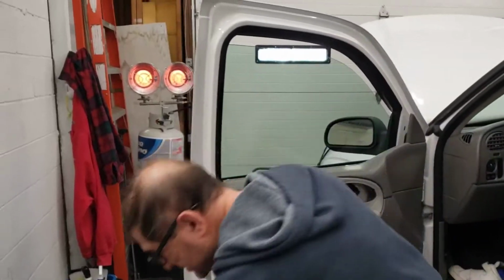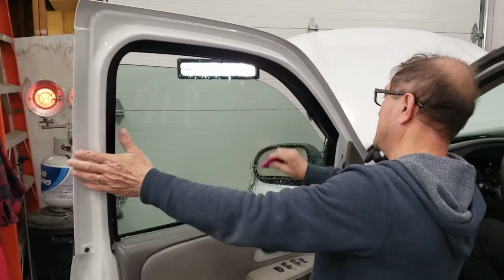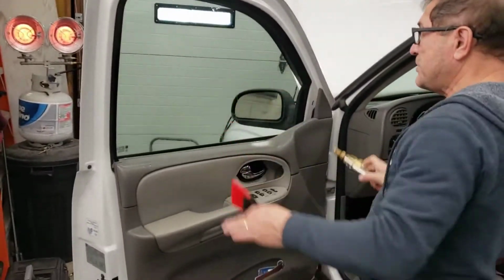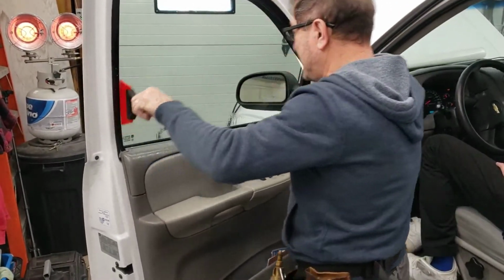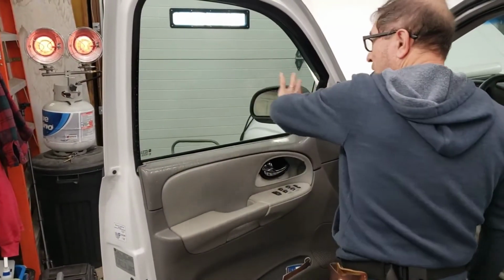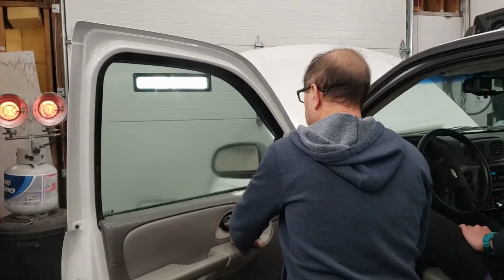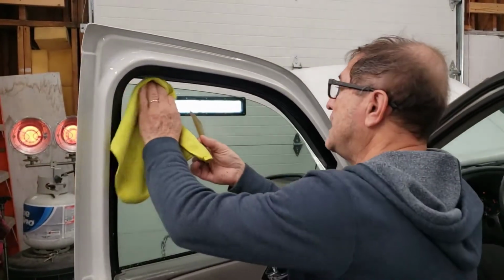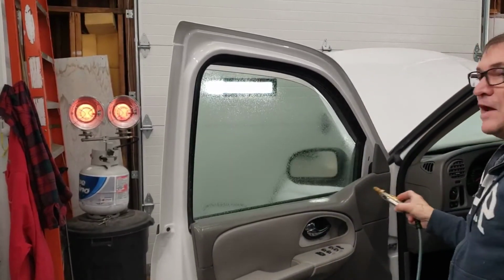Window Tinting Instructions side glass my cleaning process. It works for me! simple and fast!